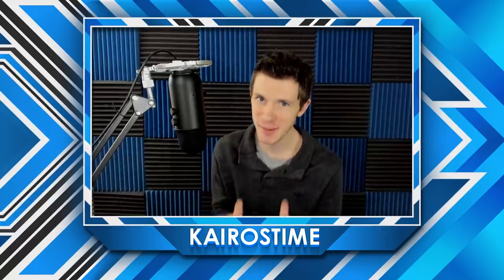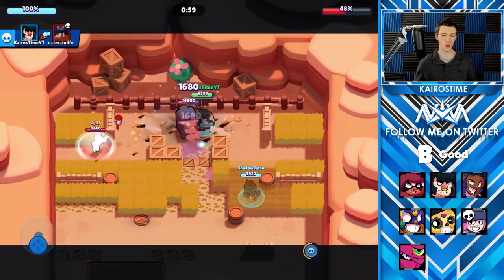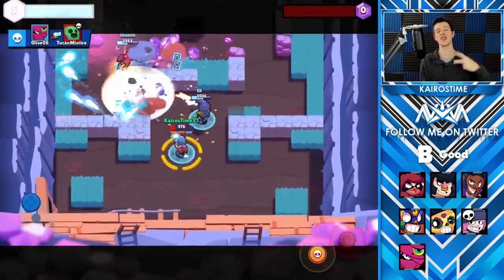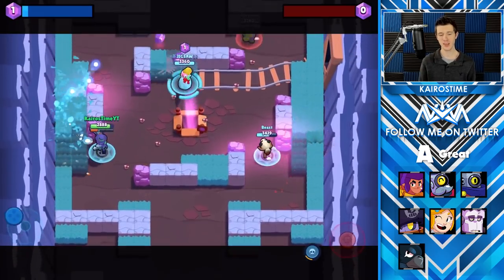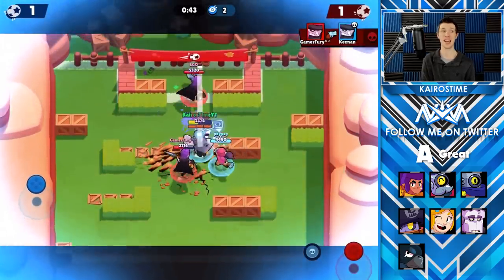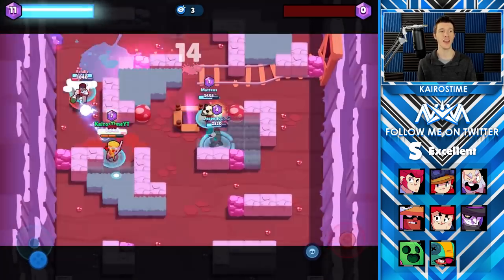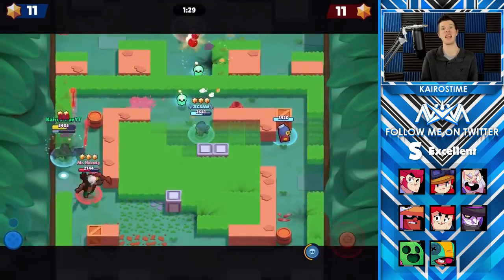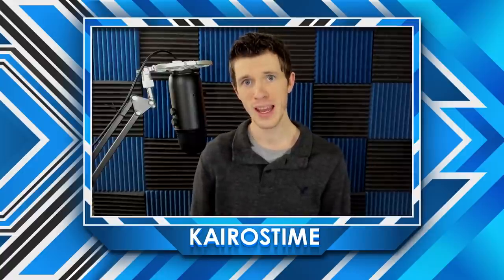Which Brawlers to Upgrade FIRST?! | Every Star Power Explained! | Star Power Tier List!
Star Power Tier List | KairosTime - Brawl Stars

Today we're going to rank EVERY Star Power and place them into a Tier List to determine which brawlers are the best to upgrade first. This tier list emphasizes which Brawlers have the best and worst Star Powers and explains how all of the star powers work in Brawl Stars.

EPIC SUPPORT!

Executive Producer(s):
- MathBandit

SOCIAL MEDIA!